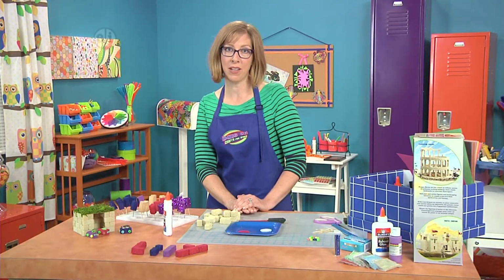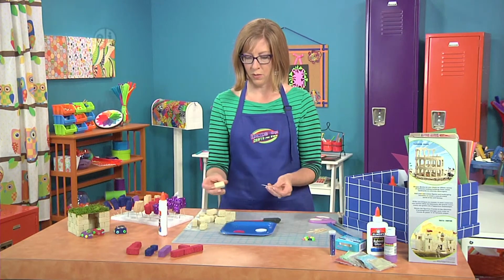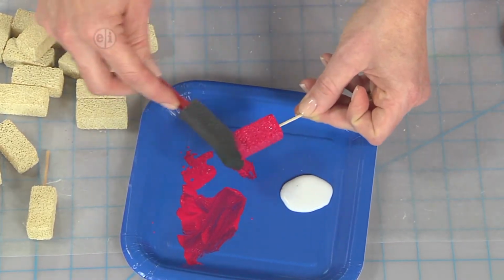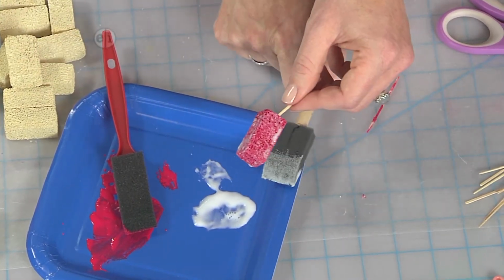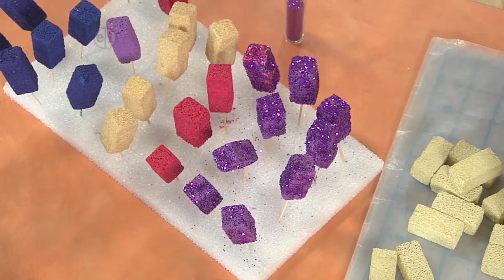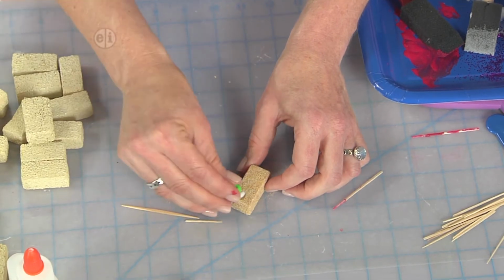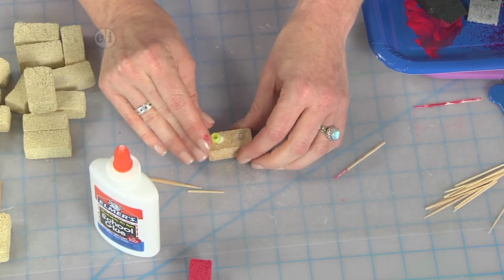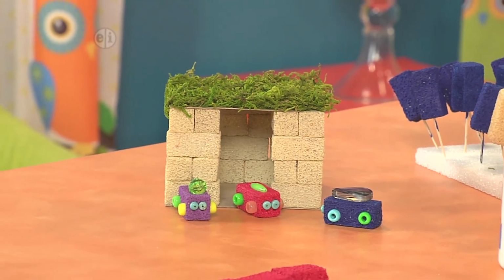Building with foam bricks on Hands On Crafts for Kids with Katie Hacker (1710-5)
Katie Hacker uses foam bricks to erect building or make whimsical bug cars. Join Jenny Barnett Rohrs, Katie Hacker and Franz Spohn for more great ideas for fun family crafts. Let’s Bond Together-Creativity Begins at Home with Hand On Crafts for Kids!